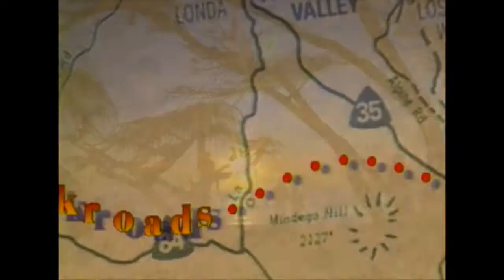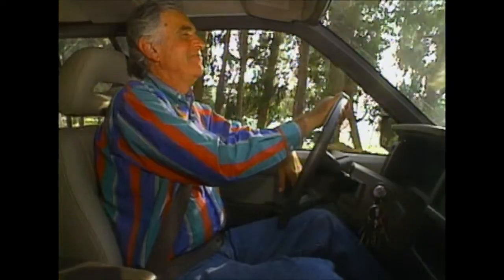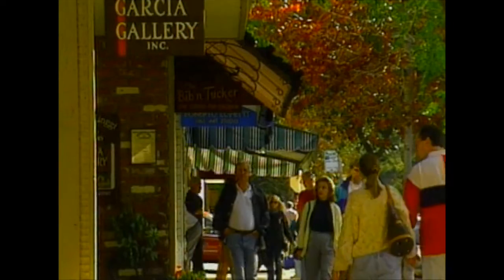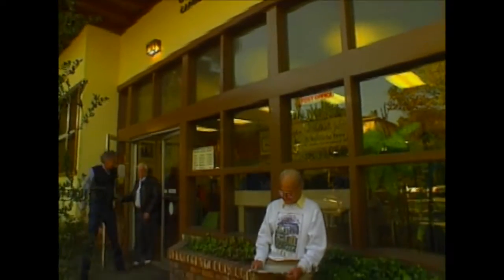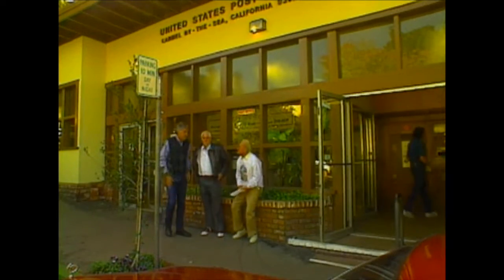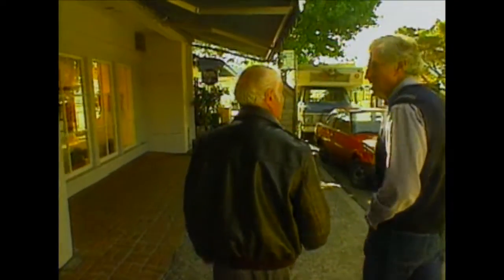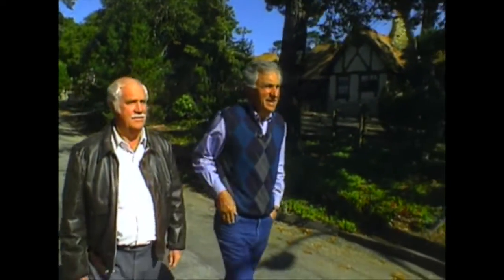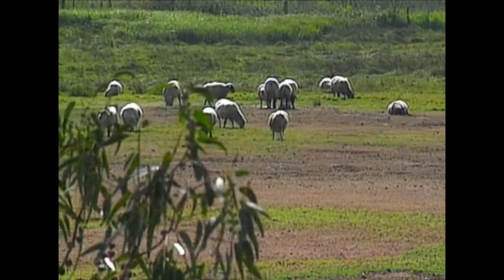From the archives: Jerry Graham's Bay Area Backroads in Carmel-by-the-sea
1990 episode of "Bay Area Backroads," with Jerry Graham in Carmel, California